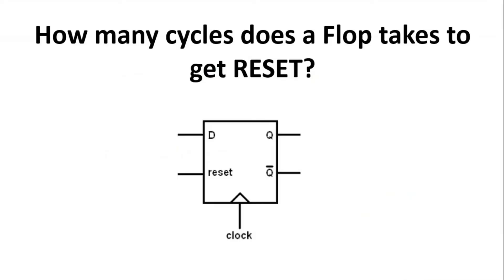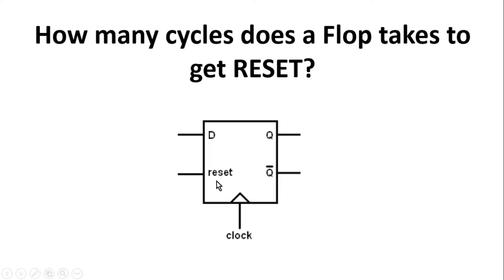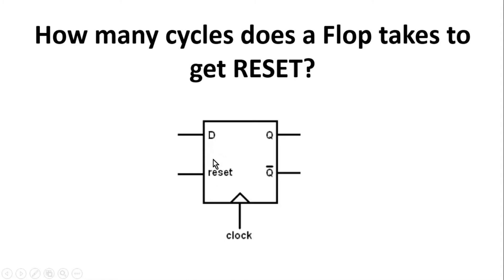How many cycles does a flop takes to RESET